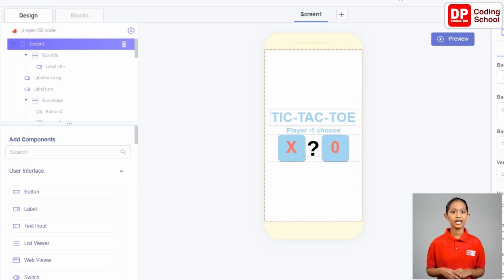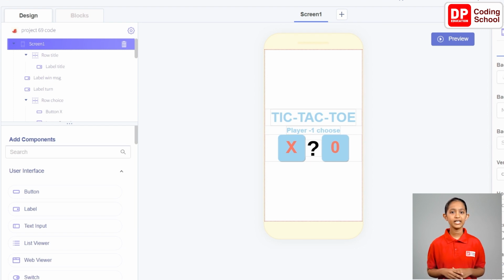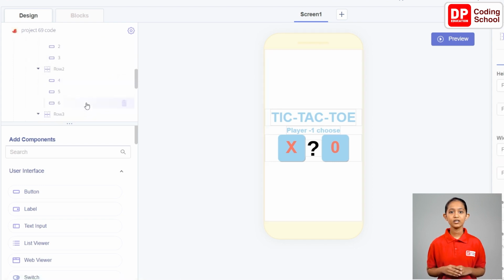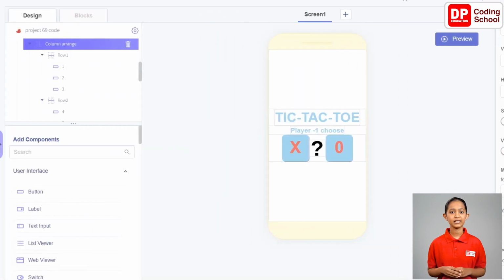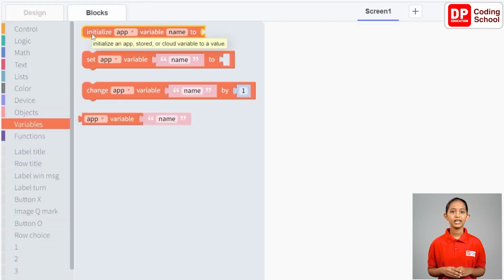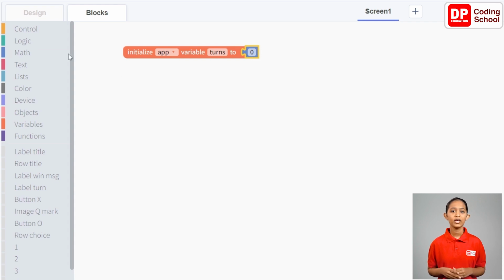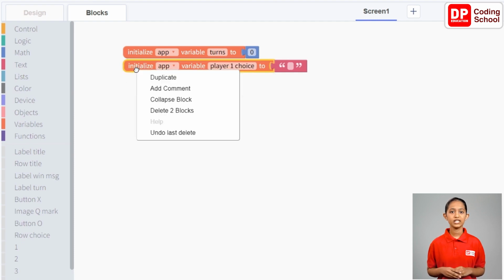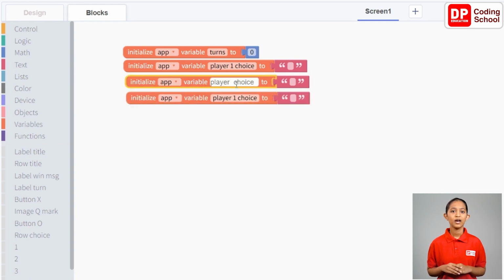Project 271 Step 02 - How to Create Variables